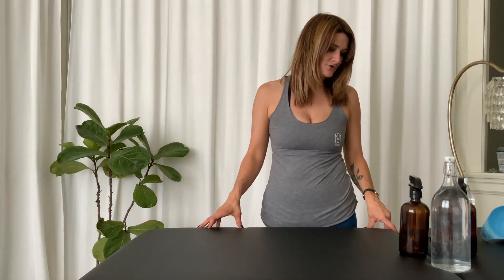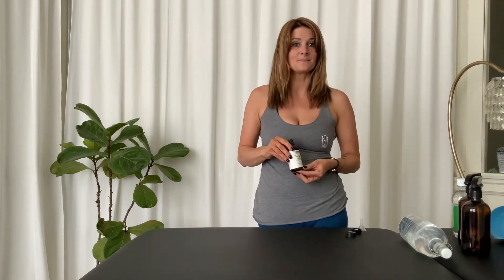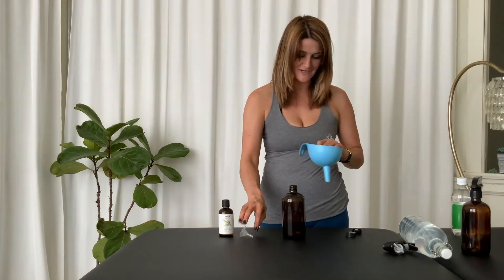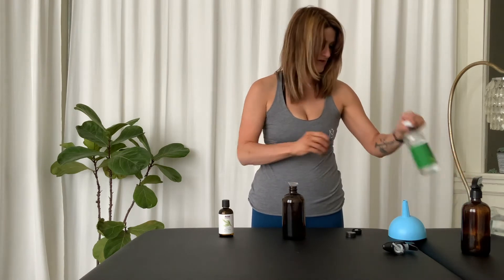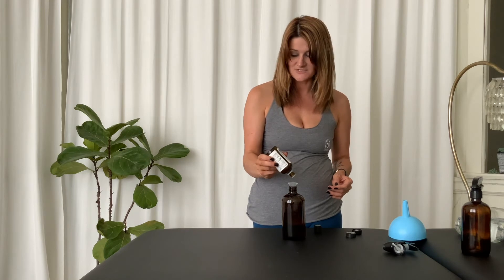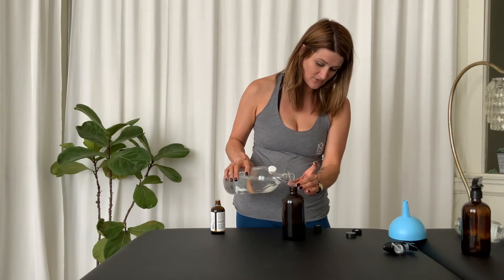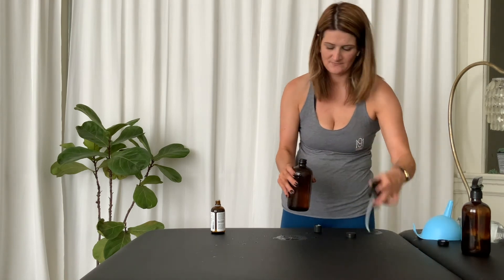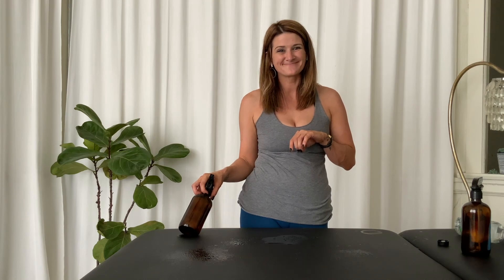DIY Yoga Mat Cleaner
Water + Vinegar + Essential Oils = BOOM!